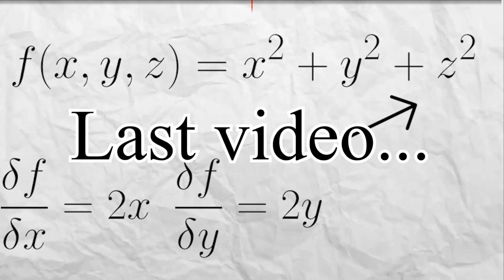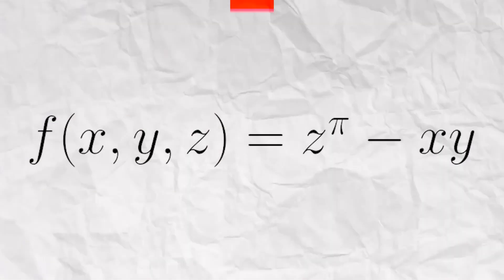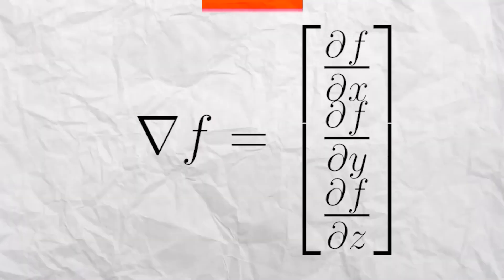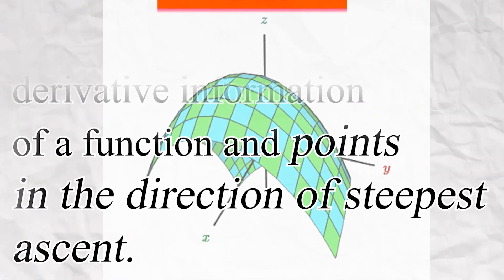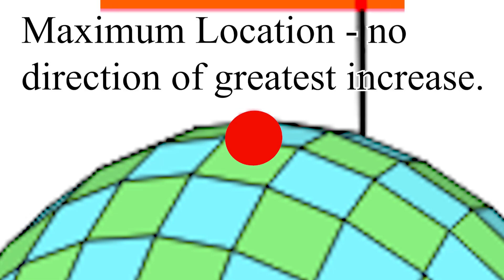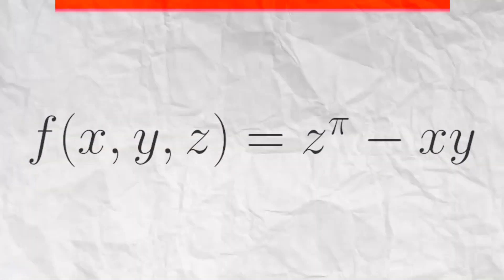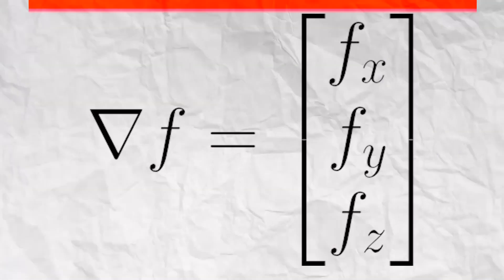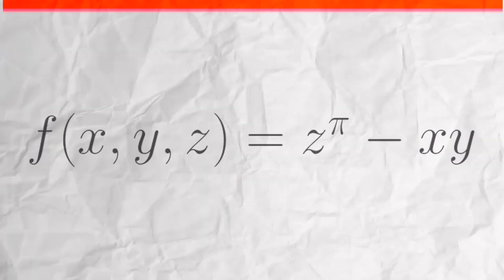Multivariable Gradients in under 90 seconds